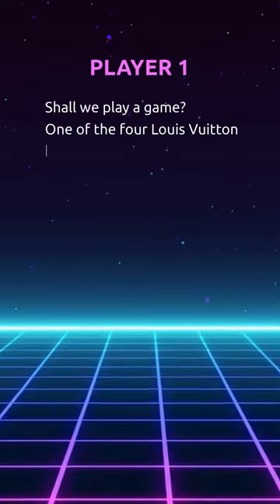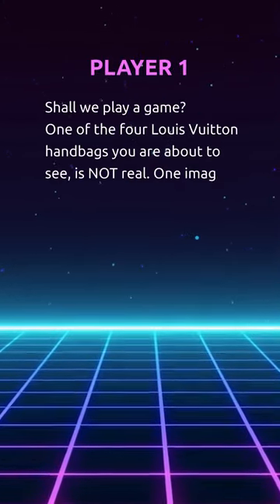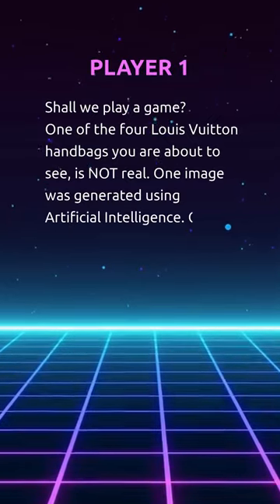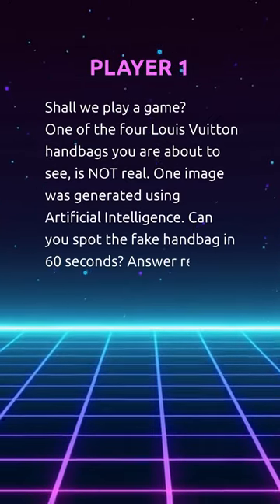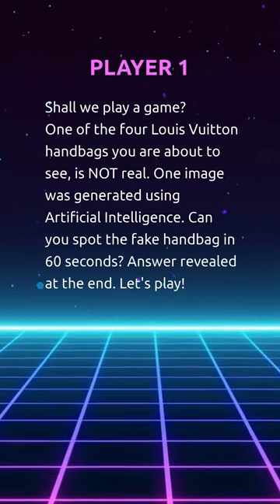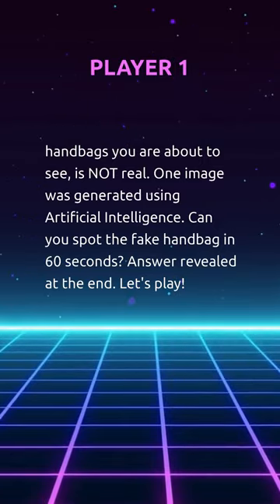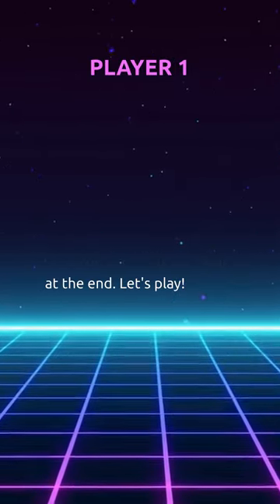Is this LOUIS VUITTON bag FAKE?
Do you think you could tell the difference between a REAL designer handbag and a FAKE handbag?

"ONE Handbag is NOT REAL" is the eye-opening new social media game series (for all ages) from 'Does This Reach You?' that presents the player with 4 photographs of different handbags. 3 of the bags are REAL. Your challenge is to identify the 1 FAKE bag that was generated using Artificial Intelligence - and do it in 60 seconds, before the video ends.

Sounds easy, right? Not so fast! A.I. generated handbags have gotten very convincing. If it wasn't for a few abnormalities in processing, A.I. generated photos of handbags can be virtually impossible to discern from real handbags.

You'll have up to 5 seconds to see each photograph. Use your detective skills to analyze each bag in detail and quickly determine if anything looks abnormal.

The series consists of multiple games, each one more challenging than the last. Are YOU ready to take on the challenge? Step into the world of A.I. and put your human instincts and observation skills to the test. The stakes are high, and you'll have to use all of your knowledge and intuition as a REAL human to succeed!

This game is not only fun and entertaining but also educational. As you play, you'll learn about the latest advancements in A.I. technology and how it's changing the world as we know it. From the development of deepfake technology to the integration of A.I. in our daily lives, "ONE Handbag is NOT REAL" provides you with an engaging way to learn about the cutting-edge advancements in the field.

So, what are you waiting for? Join the "ONE Handbag is NOT REAL" challenge and test your skills today! You're sure to have tons of fun. Click the play button now to start your journey!